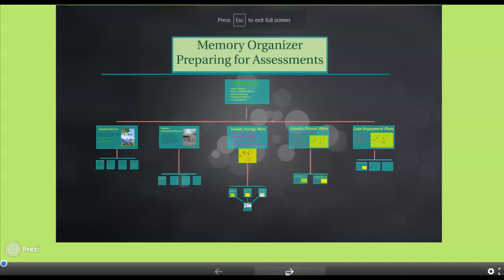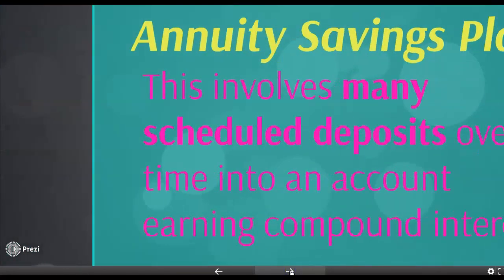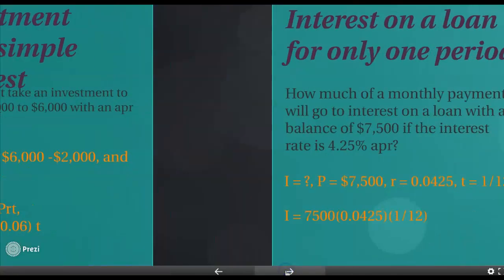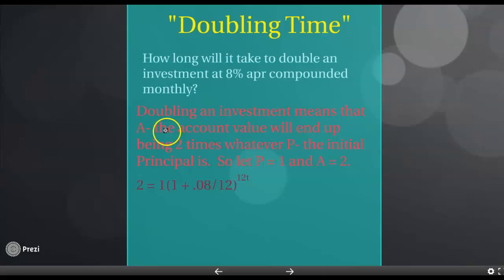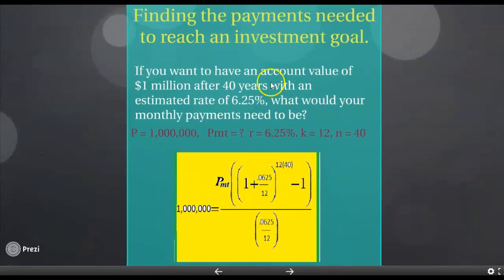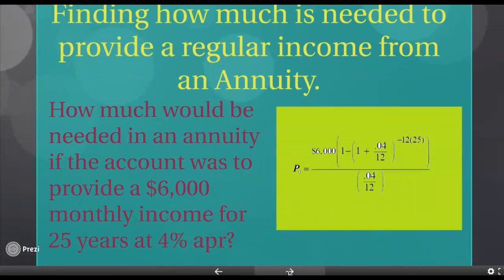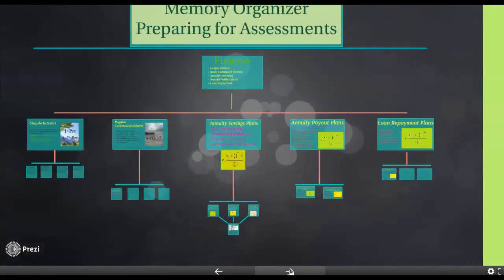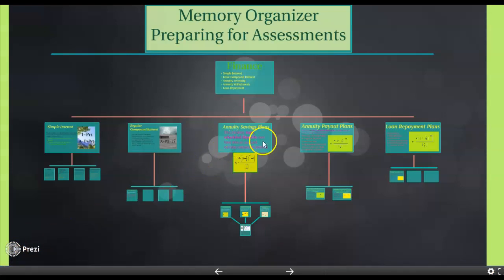Math 107 Quiz and Test Prep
Memory Organizer